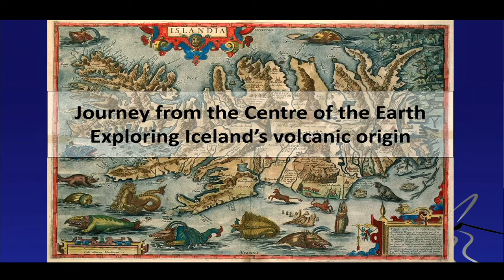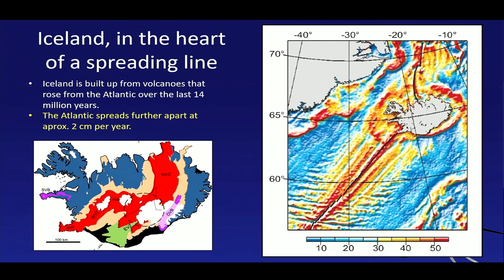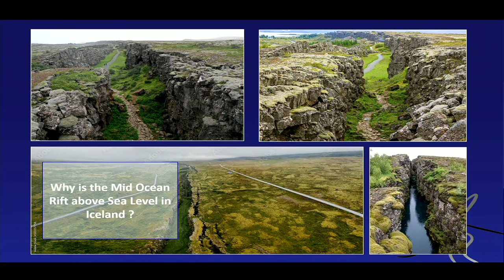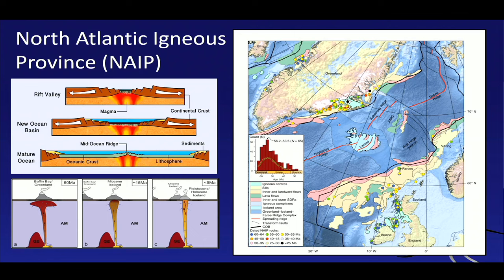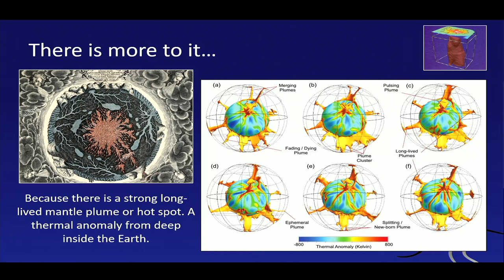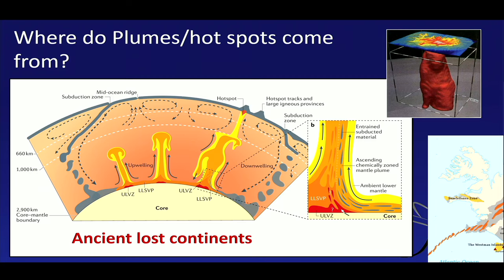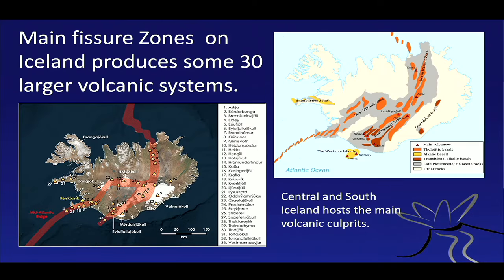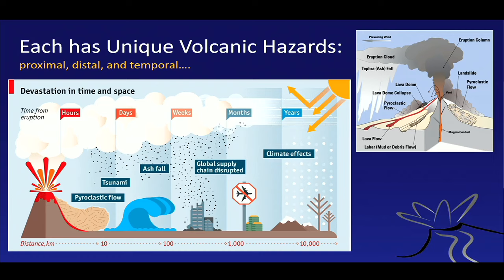*ICELAND's DEEP VOLCANIC ORIGIN*